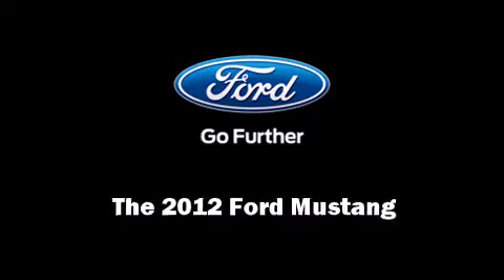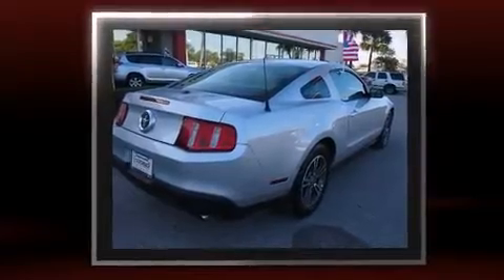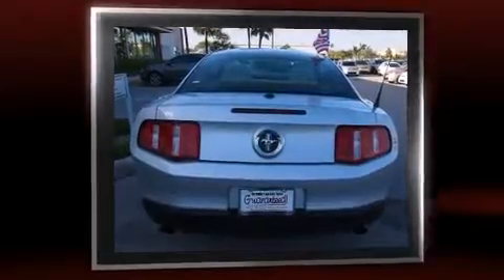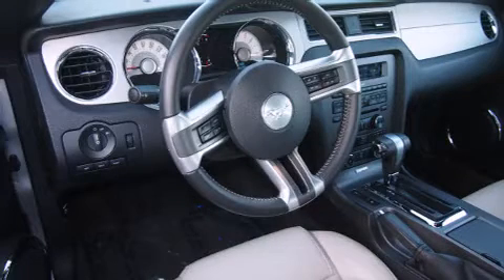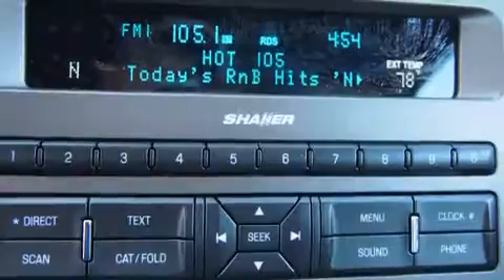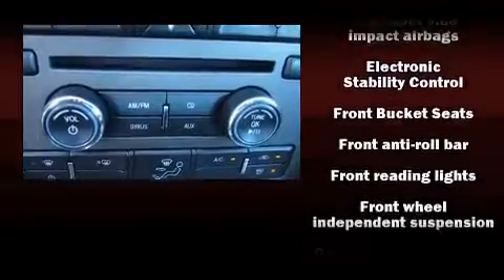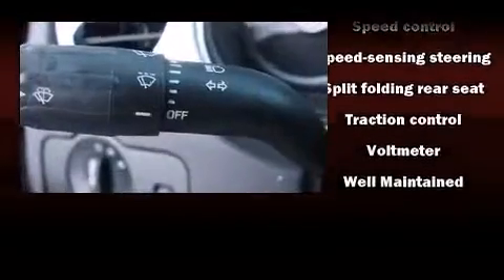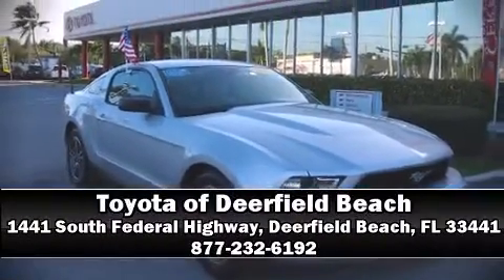2012 Ford Mustang V6 Premium in Deerfield Beach, FL 33441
Sensibility and practicality define the 2012 Ford Mustang. Ford made sure to keep road-handling and sportiness at the top of it's priority list. It features an automatic transmission, rear-wheel drive, and a refined 6 cylinder engine. Ford prioritized fit and finish as evidenced by: a tachometer, variably intermittent wipers, adjustable headrests in all seating positions, a trip computer, tilt steering wheel, power windows, and air conditioning. Safety equipment has been integrated throughout, including: dual front impact airbags, front SIDE impact airbags, traction control, ignition disabling, and 4 wheel disc brakes with ABS. Brake assist technology provides extra pressure when applying the brakes. A Carfax history report provides you peace of mind by detailing information related to past owners and service records. Our sales staff will help you find the vehicle that you've been searching for. We'd be happy to answer any questions that you may have. Stop by our dealership or give us a call for more information.